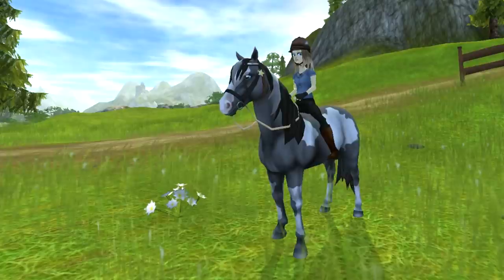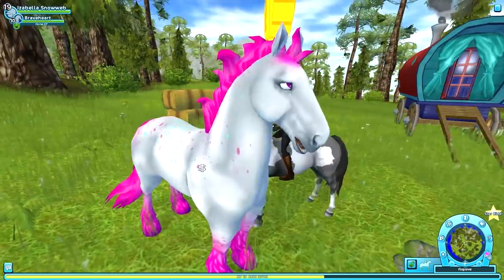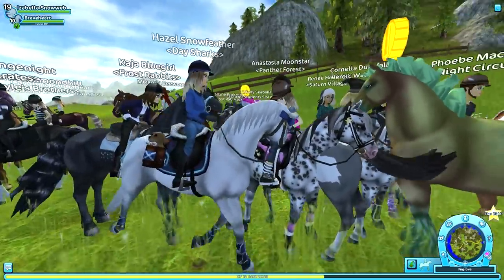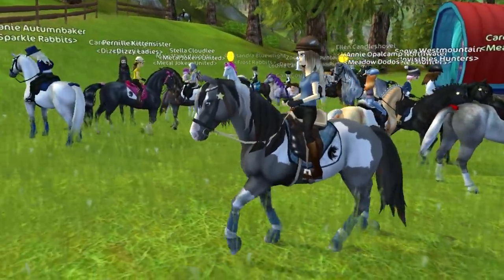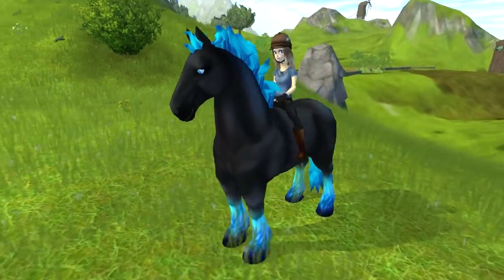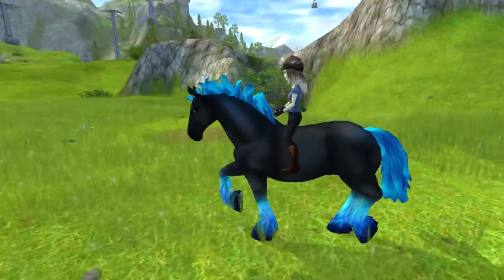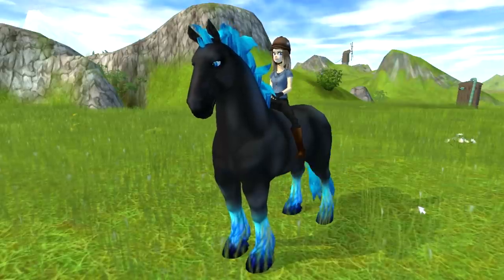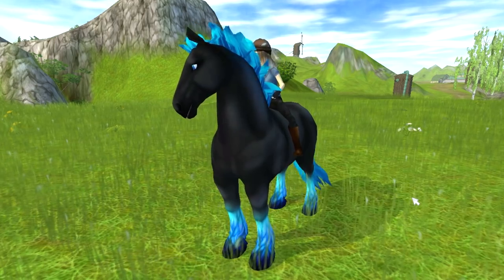New Jorvik Wild Horses! | Star Stable Updates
ABOUT ME

Hello there! ❤
My name's Izabella Snowweb and
I love making Star Stable video's.
You probably noticed that I make
video's about Star Stable's updates.
You may find some random video's
and Let's Plays on my channel too :))

FAQ

Game Name // Izabella Snowweb
Server // Spring Star
Editor // Sony Vegas Pro 14
Recorder // Full version of Fraps

SOCIAL MEDIA

These are my personal, because
I don't have social media for
my channel yet :))

~Star Stable Updates // Izabella Snowweb ❤